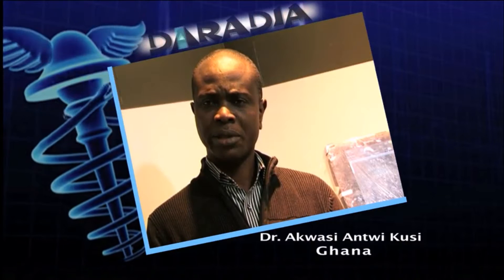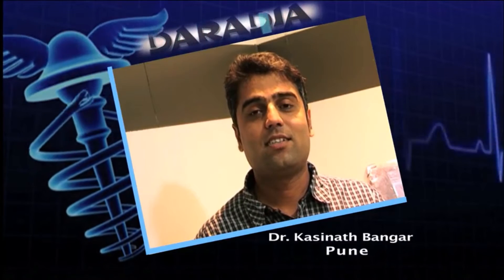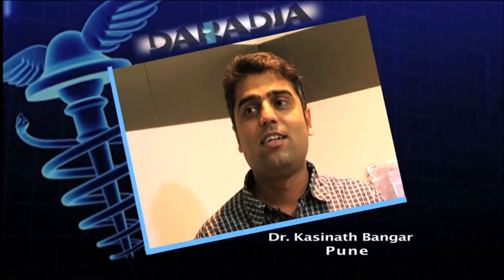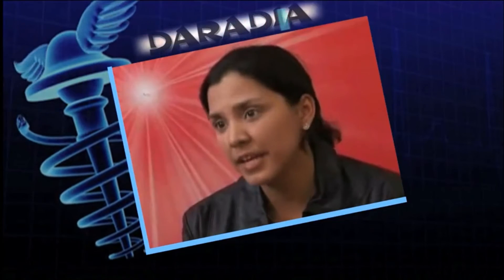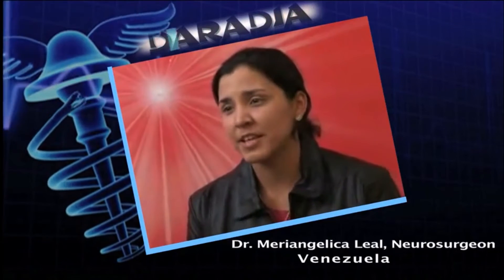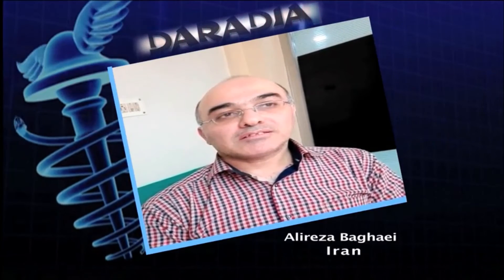Pain management fellowship & pain management courses at Daradia: Review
Doctors from all over the world participates different pain management training courses and pain management fellowships at Daradia to learn interventional pain management. Here is feedback from different doctors regarding pain management courses they attended. Learn the reasons of their satisfaction.
• Daradia Pain Clinic has started world's largest dedicated pain management hospital at Kolkata.
• Have more than 10 years’ experience in conducting pain management courses.
• Daradia has trained more than 1500 doctors from all over the world.
• Daradia has innovative ideas to make the pain management course very simple.
• Health minister from South Africa has attended Pain Management course by Daradia.
• Dr. Gautam Das is the Course director.
• Dr. Gautam Das is an excellent teacher.
• Dr. Gautam Das makes the complex subject into a very simple one.
• Dr. Gautam Das has 4 text books on interventional pain management.
• Daradia publishes Journal on Recent Advances on Pain